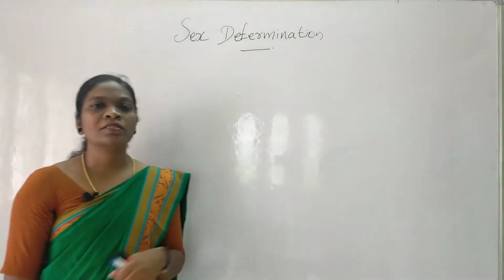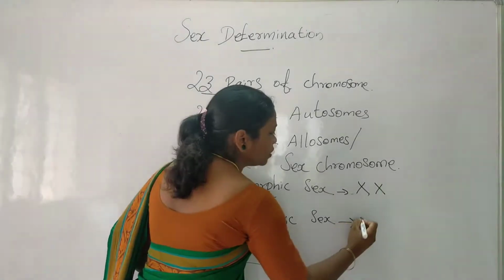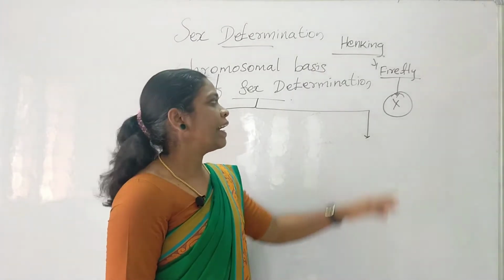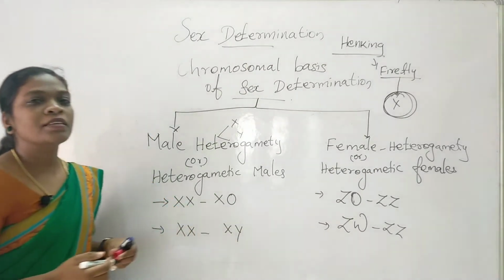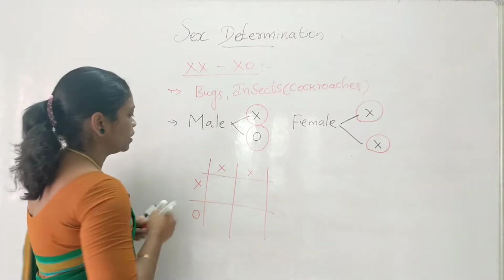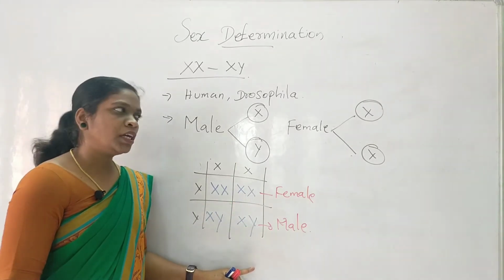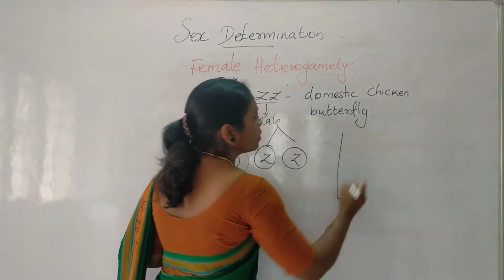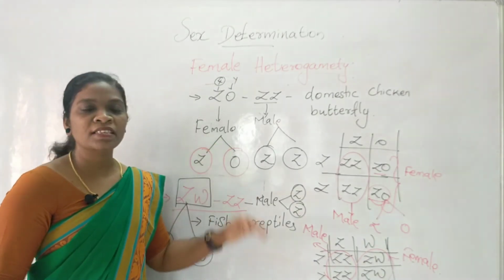Chromosomal basis of sex determination - class 12 - English medium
This video explains about the chromosomal basis of sex determination.it also explains about male and female heterogamety with examples